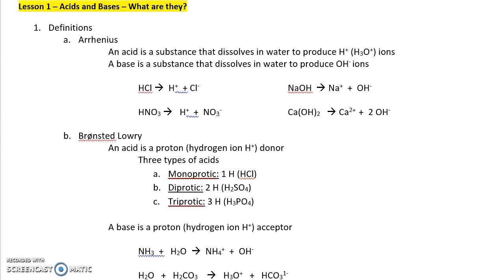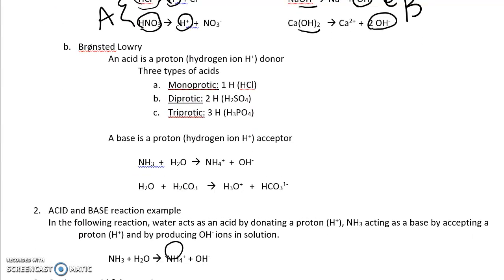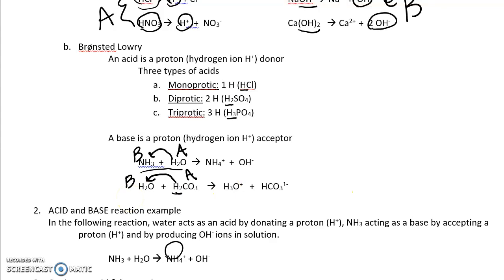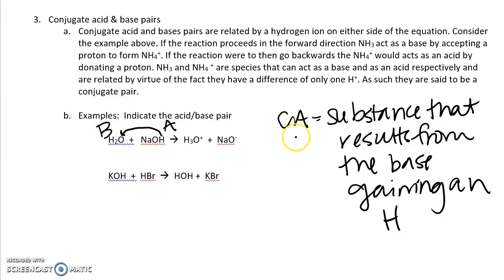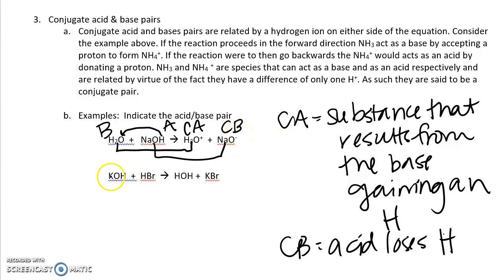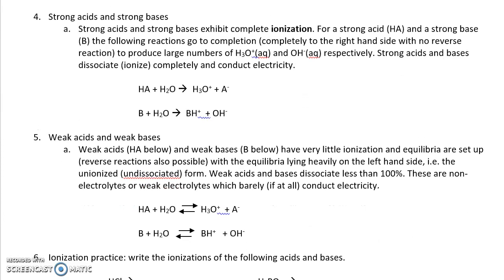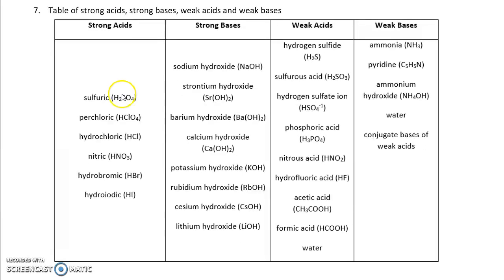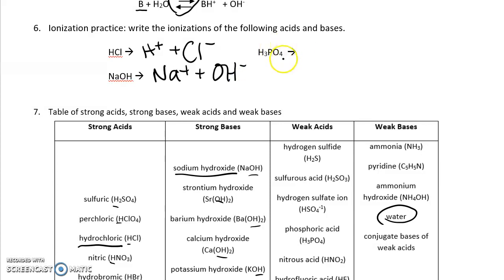Acids and Bases Lesson 1